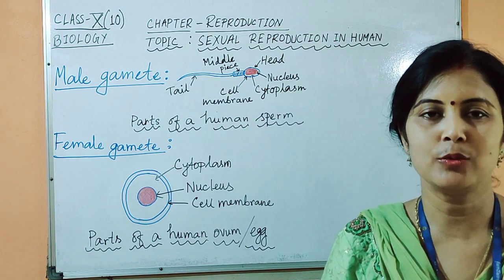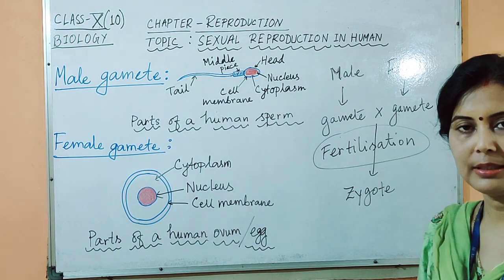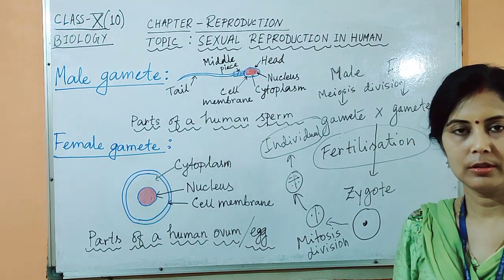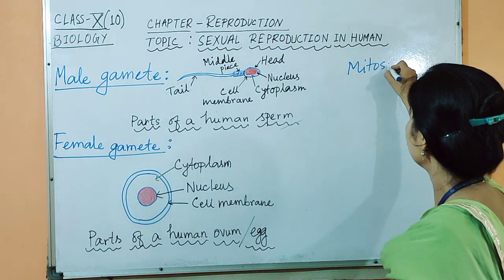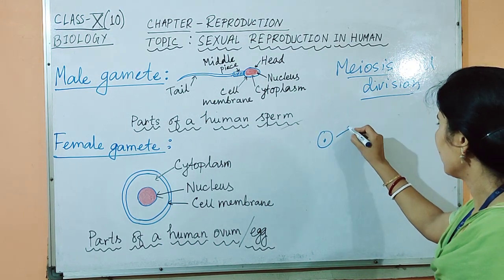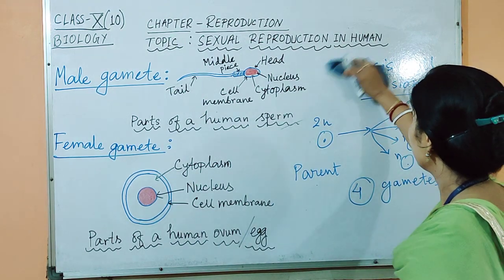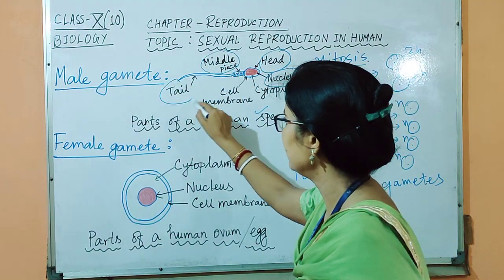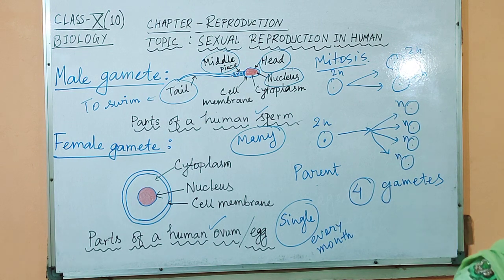Class X/ Biology/ Reproduction/ Lecture 7/Sexual Reproduction in Human